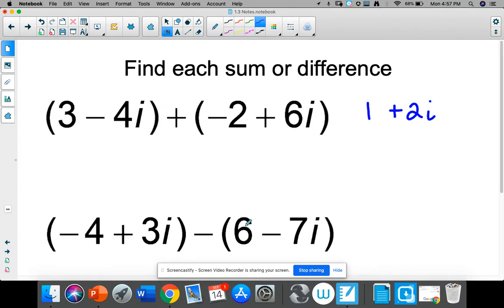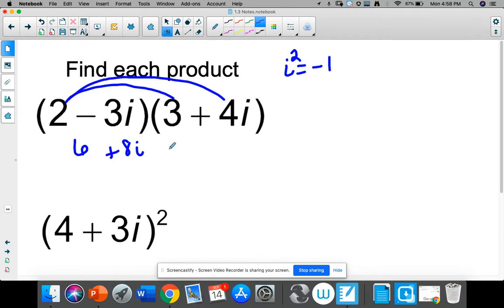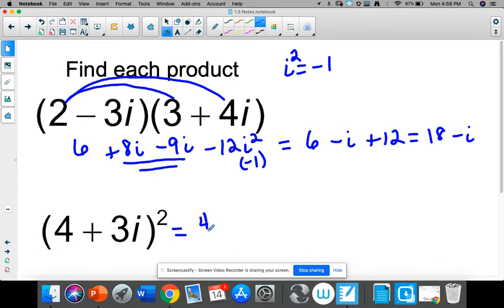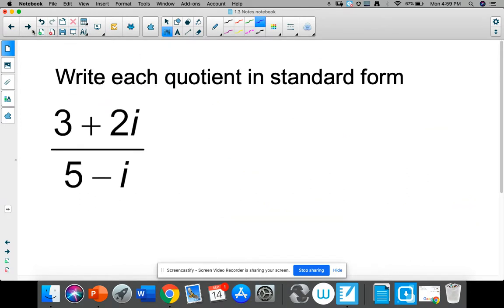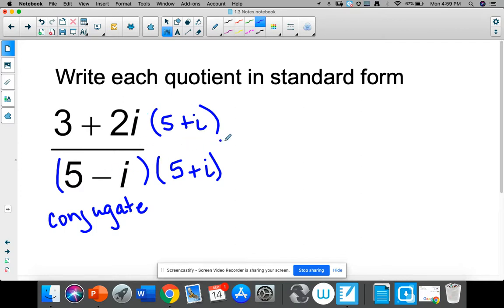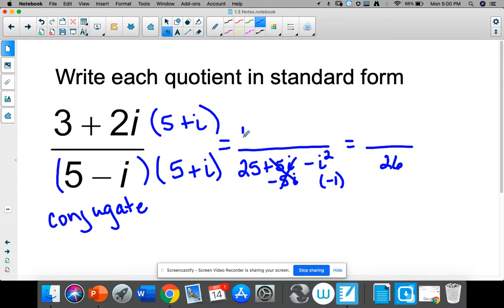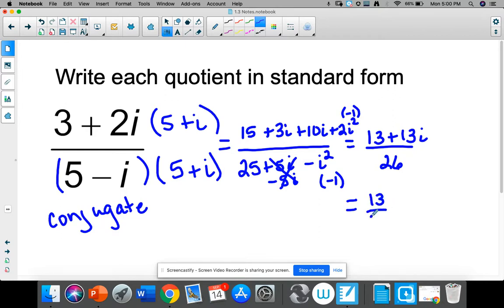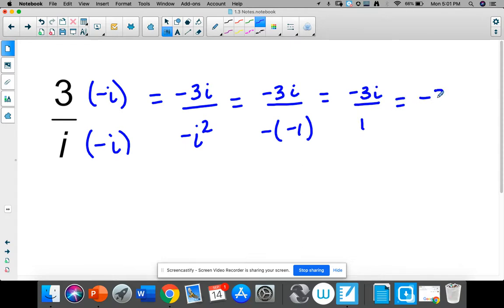Complex Numbers part 2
Add/Subtract/Multiply Complex numbers
Conjugates